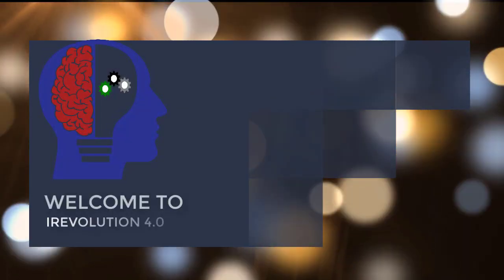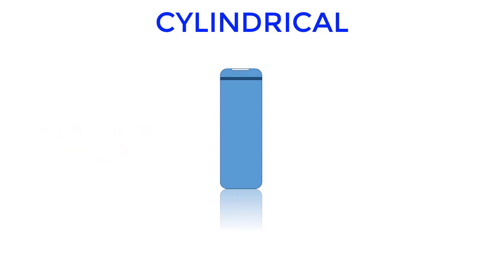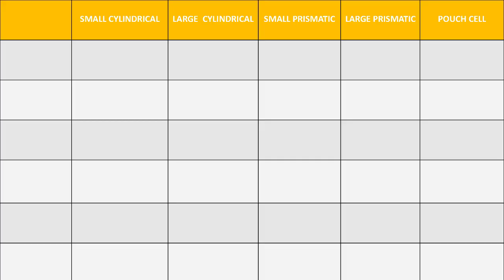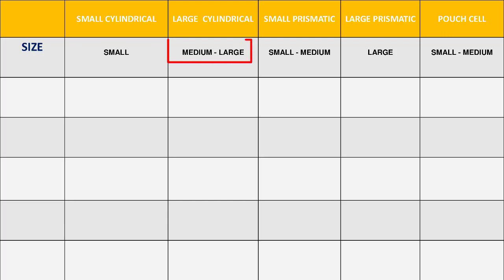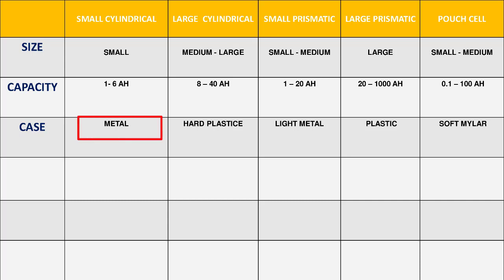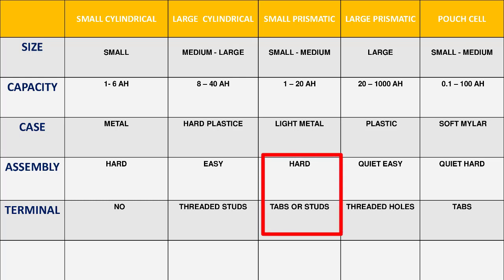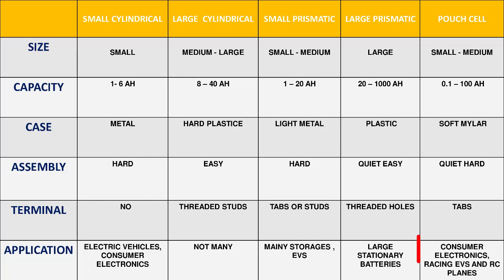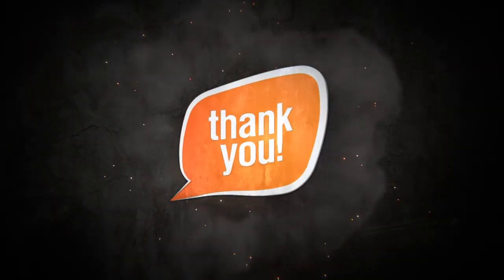Li-Ion battery types| Lithium Ion Battery tutorial | LI Ion Cells Types By Size